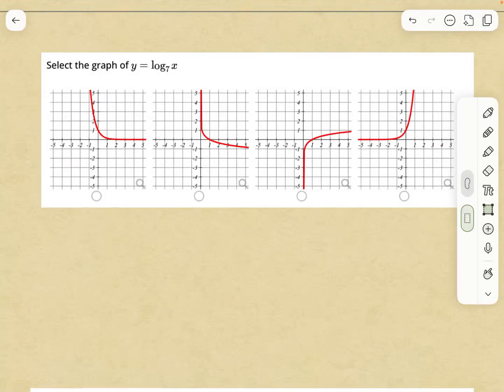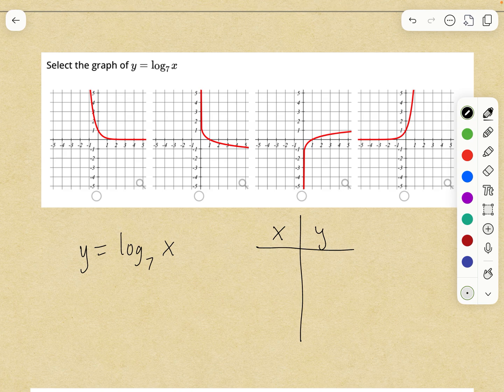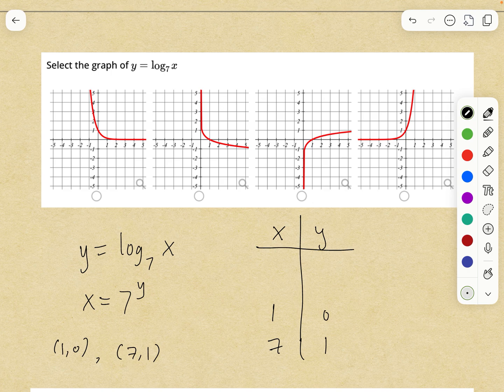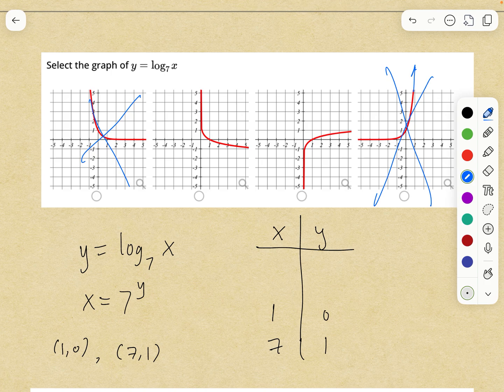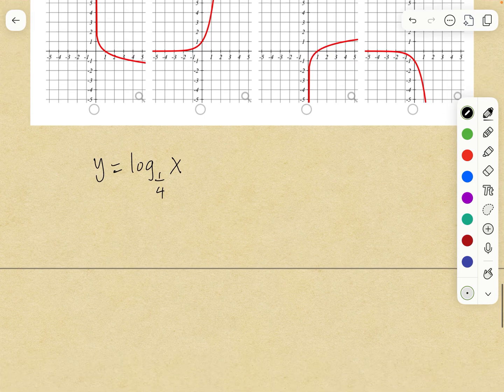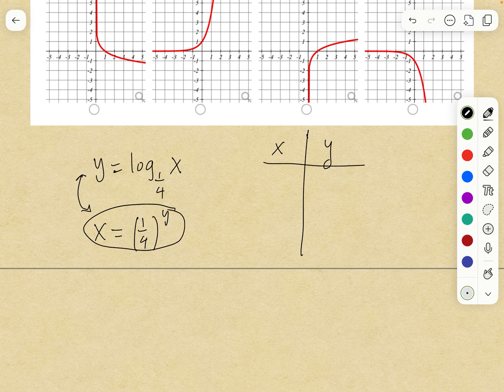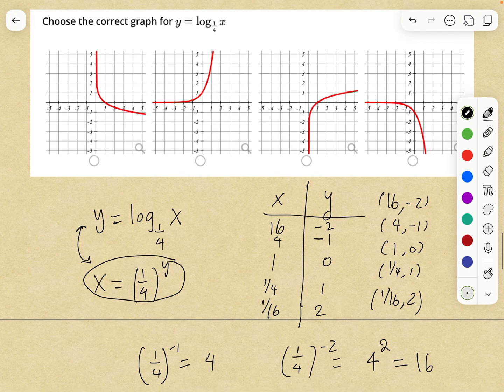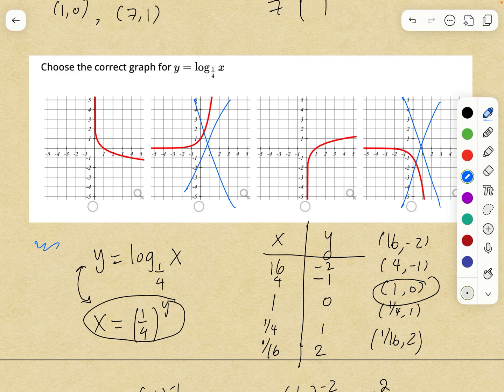Graphing logarithmic functions